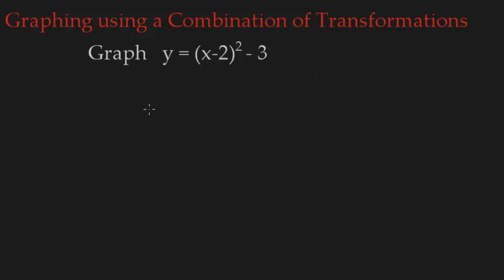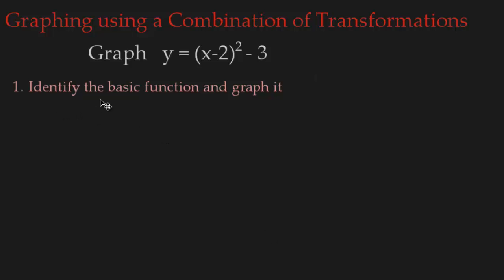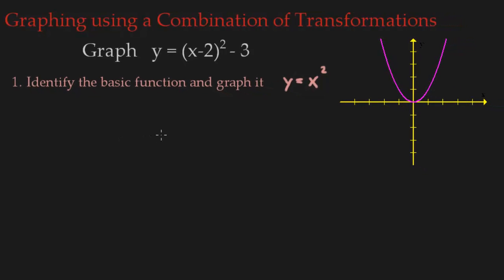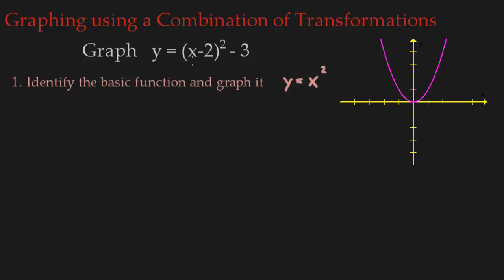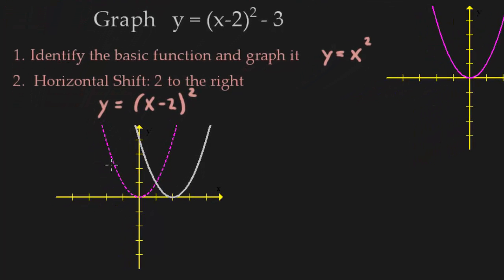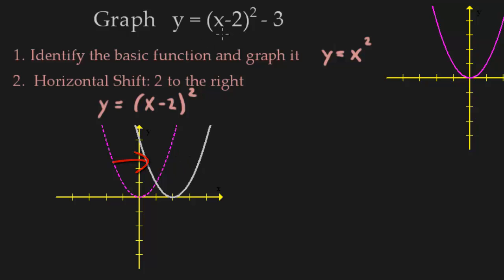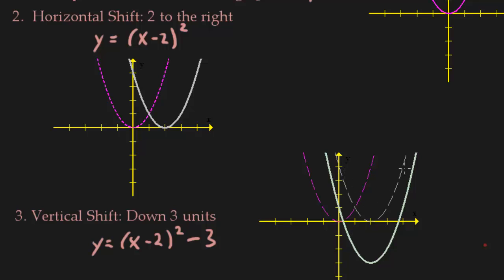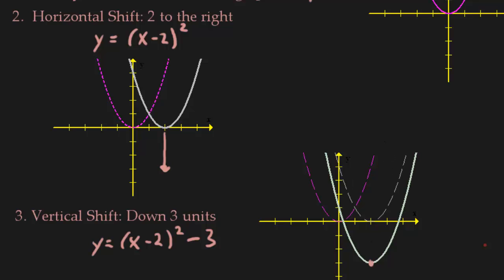Transformations - Combination Example 1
In this video we sketch a function using a combination of transformations